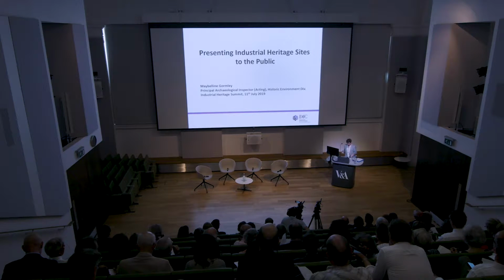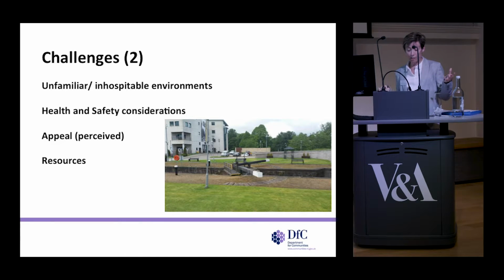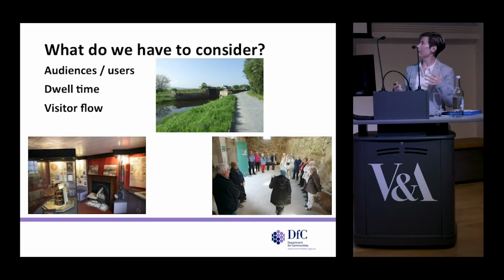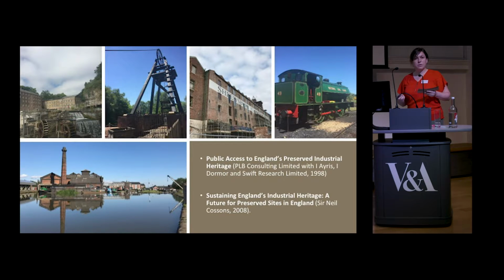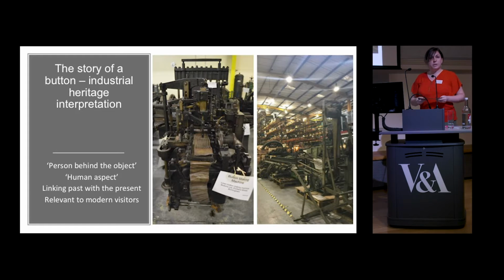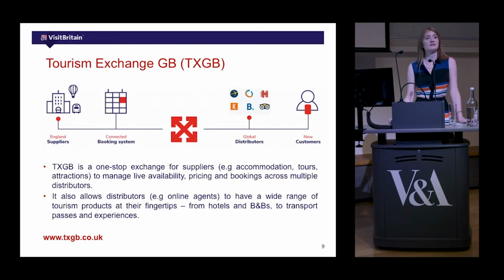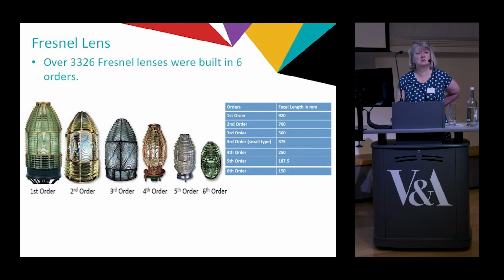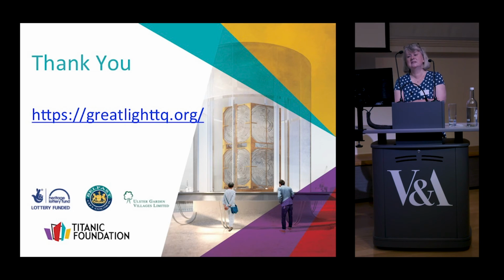Industrial Heritage Summit 2019: Presenting industrial heritage sites to the public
Culture in Crisis: Industrial Heritage Summit 2019

Panel 2: presenting industrial heritage sites to the public
The UK’s industrial heritage provides a unique opportunity for understanding both historic industrial processes, and the lives of those who once worked within these spaces. Speakers discuss the challenges of presenting these narratives to the public and themes such as: preserving traditional skills; operating historic machinery; volunteer retention and recruitment; and adapting to a radically changing landscape of funding and visitor environment.

Keynote:
[00:00] Maybelline Gormley, Historic Environment Division, Department for Communities (Northern Ireland)

Speakers:
[16:51] Joanna Turska, Industrial Heritage Support Officer (England), Historic England
[24:29] Rachael Farrington, Senior Policy and Public Affairs Executive, Visit Britain
[29:00] Sally Montgomery, Board Trustee, Titanic Foundation